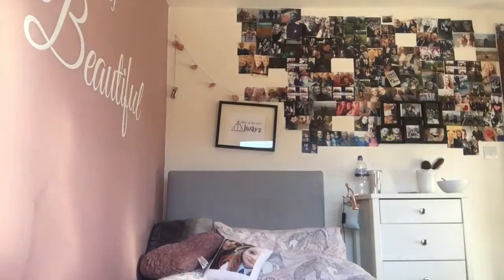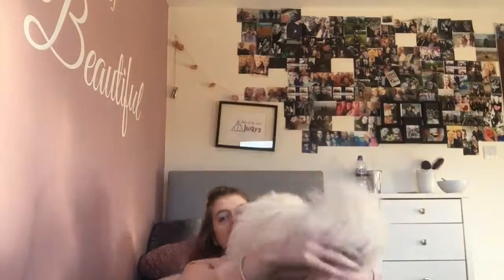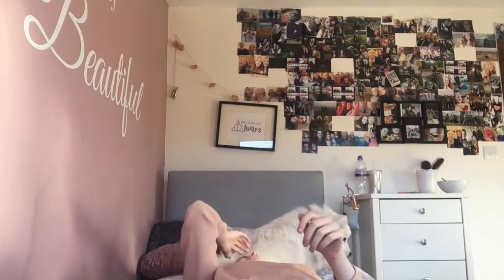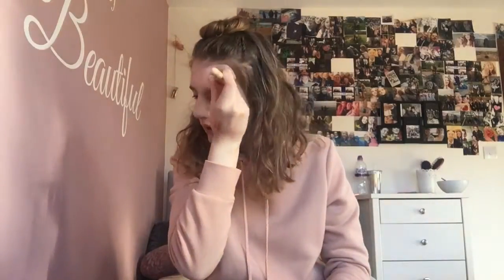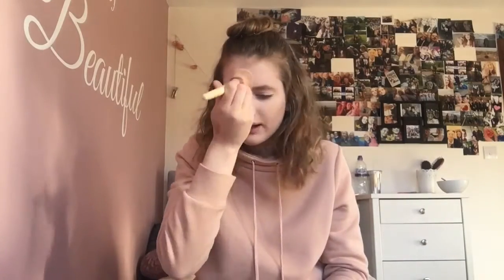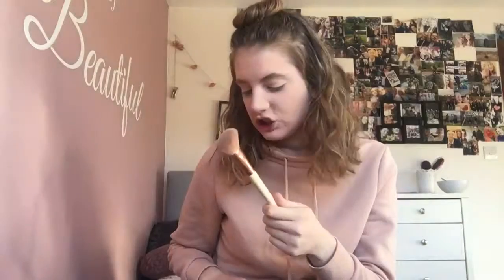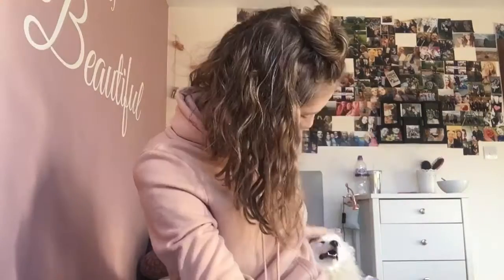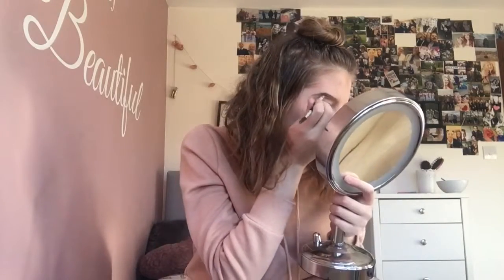Full Face Using My Opposite Hand!🤚🏻🤦🏼‍♀️